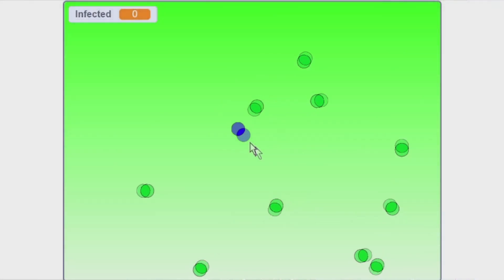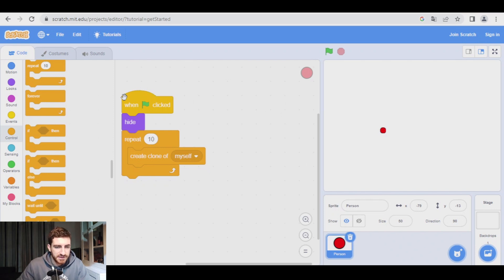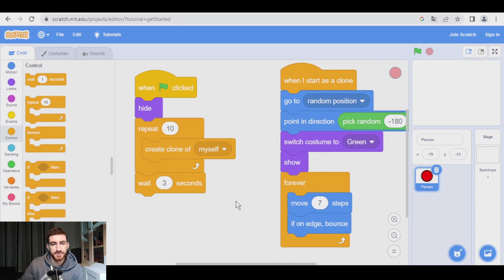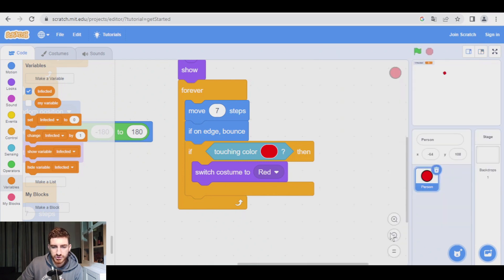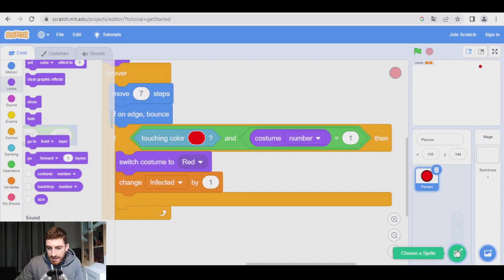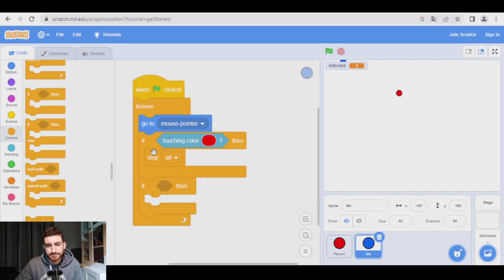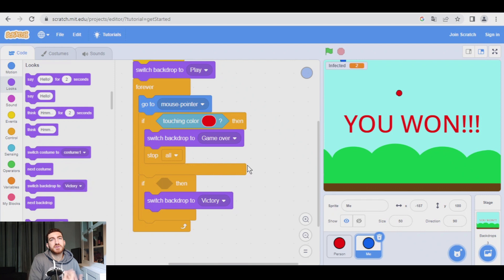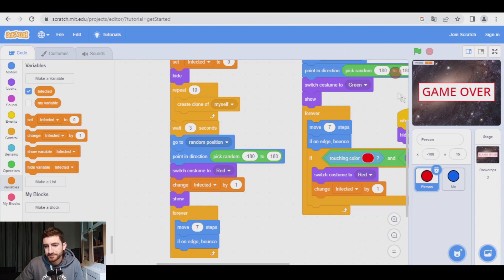How to use CLONES in Scratch | VIRUS SIMULATOR GAME | Code | Clone | COVID | Scratch 3.0 Tutorial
In this video, we explain how to create lots of clones out of one sprite using "create clone of myself" and "when I start as a clone".
Playing with clones, we will finally create a virus simulator which shows how a virus expands. This can also be turned into a game in which we control one character that must try not to get infected.

INDEX
00:00 Introduction
00:42 How to use clones (virus simulator)
06:08 Infected people counter (optional)
08:35 Survival game